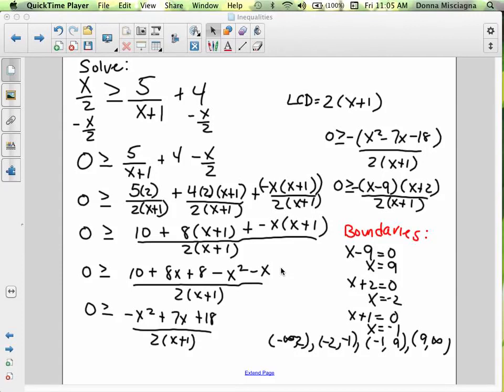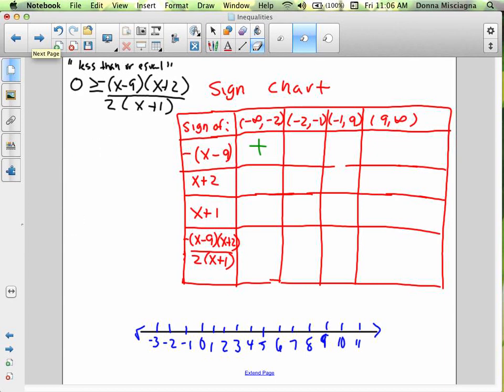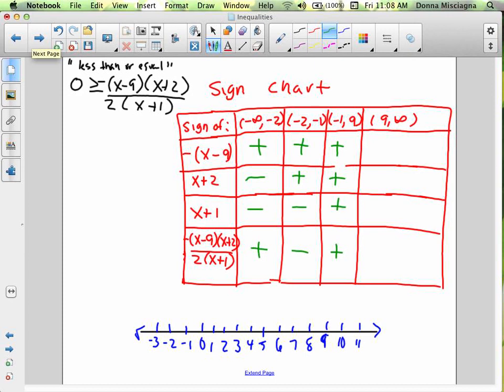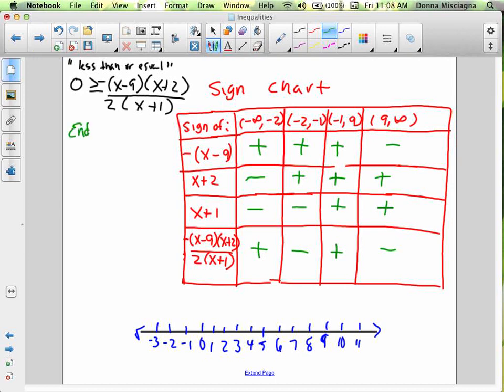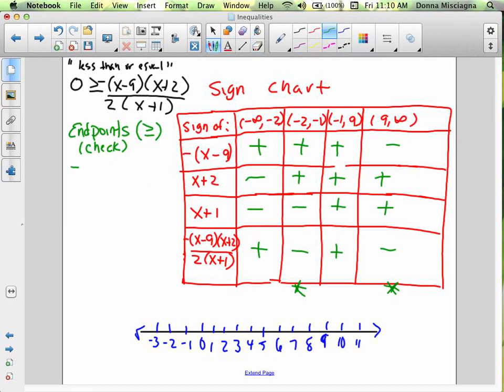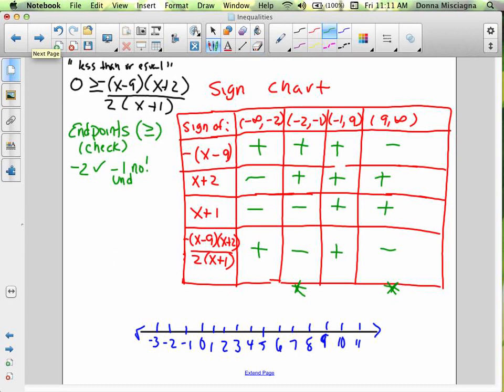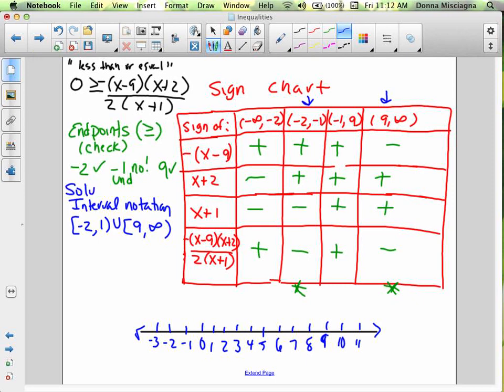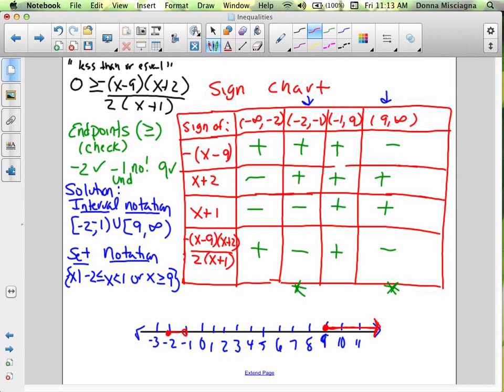Correction Nonlinear inequalities 3 Broadband 2